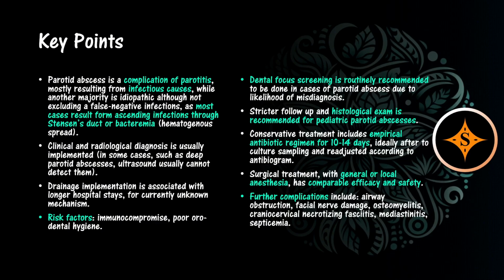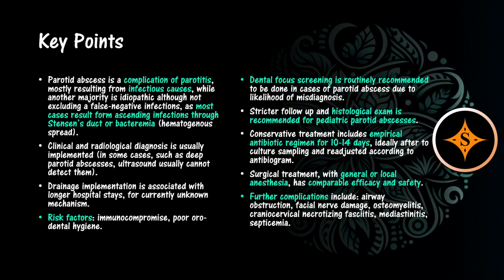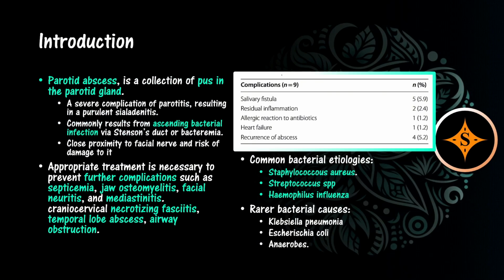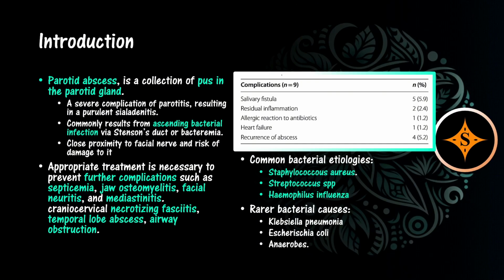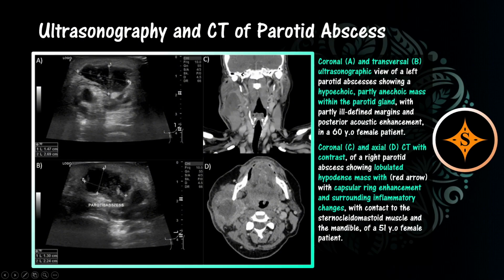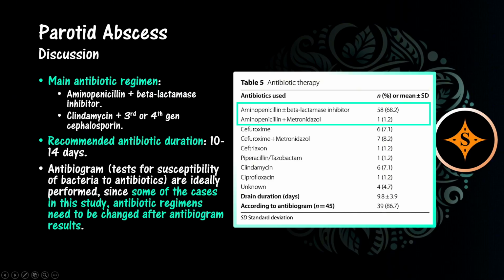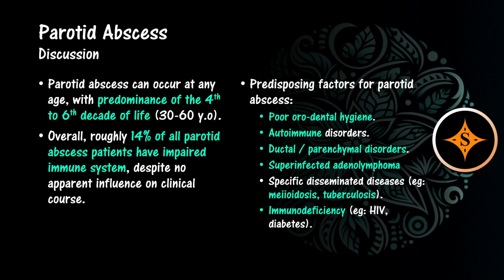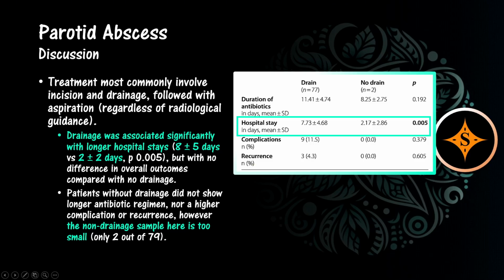[1] Parotitis - Etiologies of Parotid Abscess - Nov 17th 2024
Key Points:

- Parotid abscess is a complication of parotitis, mostly resulting from infectious causes, while another majority is idiopathic although not excluding a false-negative infections, as most cases result form ascending infections through Stensen’s duct or bacteremia (hematogenous spread).

- Clinical and radiological diagnosis is usually implemented (in some cases, such as deep parotid abscesses, ultrasound usually cannot detect them).

- Drainage implementation is associated with longer hospital stays, for currently unknown mechanism.

- Risk factors: immunocompromise, poor oro-dental hygiene.

- Dental focus screening is routinely recommended to be done in cases of parotid abscess due to likelihood of misdiagnosis.

- Stricter follow up and histological exam is recommended for pediatric parotid abscesses.

- Conservative treatment includes empirical antibiotic regimen for 10-14 days, ideally after to culture sampling and readjusted according to antibiogram.

- Surgical treatment, with general or local anesthesia, has comparable efficacy and safety.

- Further complications include: airway obstruction, facial nerve damage, osteomyelitis, craniocervical necrotizing fasciitis, mediastinitis, septicemia.

Reference: Mayer M, et al. Bi-institutional analysis of microbiological spectrum and therapeutic management of parotid abscesses. Head Face Med. 2024 Jul 12;20(1):38.